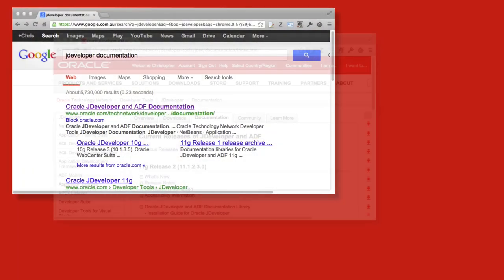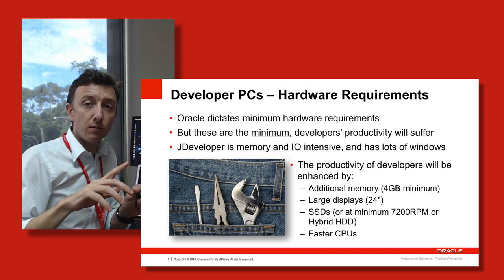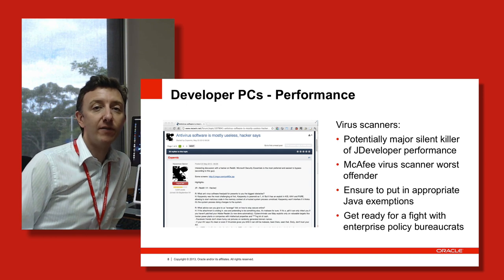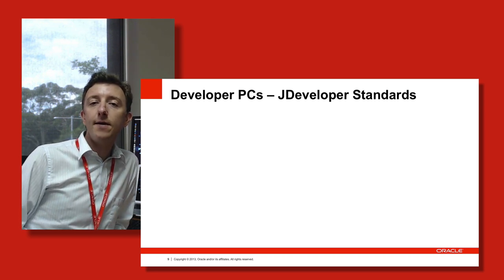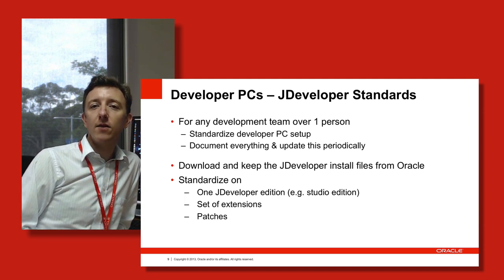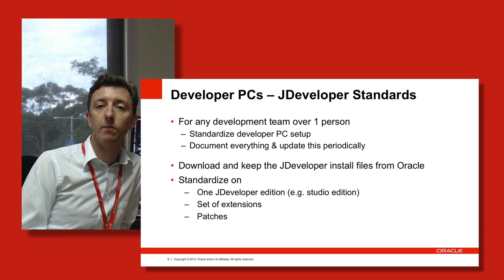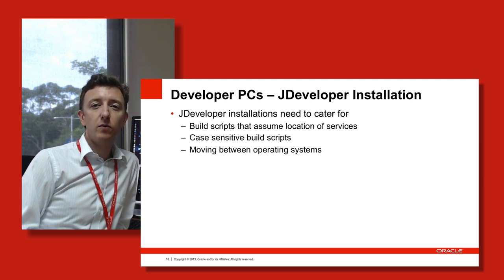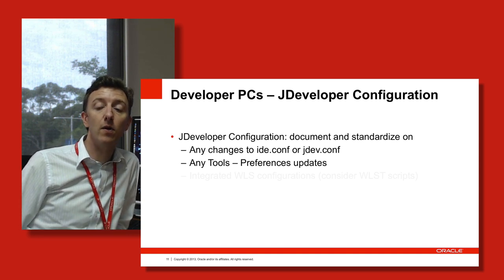04. Planning and Getting Started - Developer PCs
This episode: JDeveloper can be a bit of a resource hog. But does this mean you seriously need to buy the most expensive PCs possible for your developers?  In this ADF Architecture TV episode Chris Muir discusses what you really need to purchase for your developers.